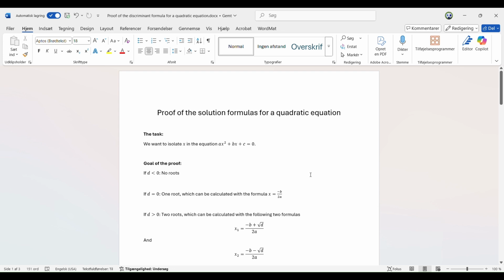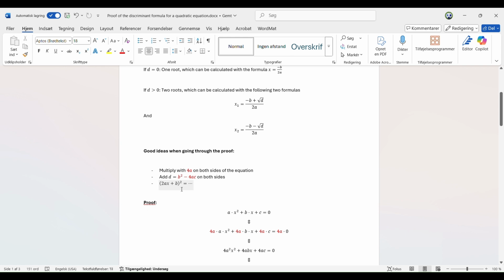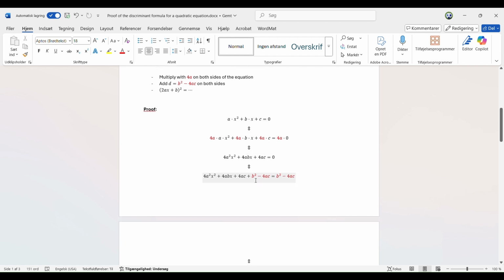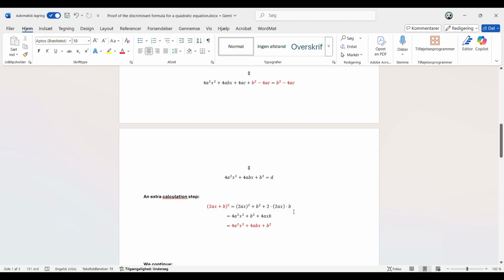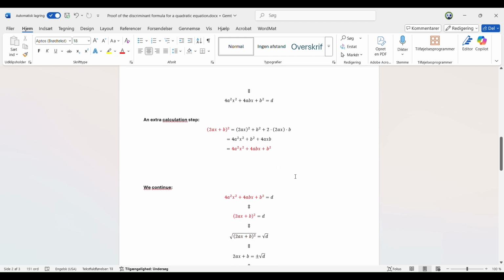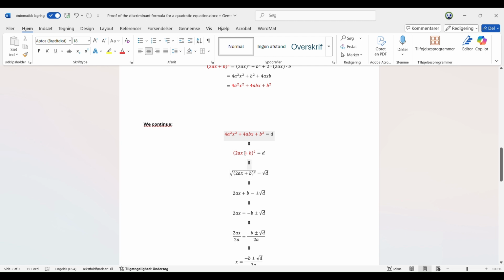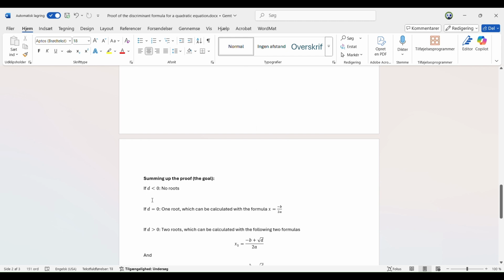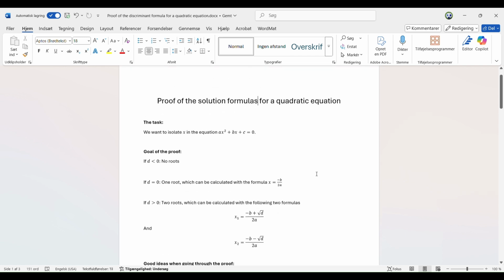Proof of the solution formulas for a quadratic equation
In this video I show how to prove the solution formulas for a quadratic equation

0:00 - The goal of the proof
1:06 - Good ideas used in the proof
1:47 - The proof